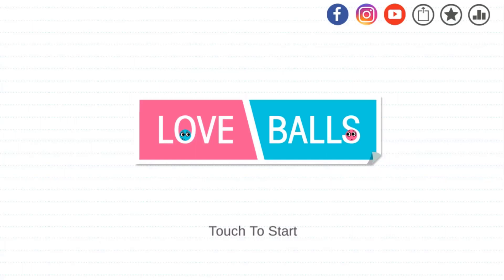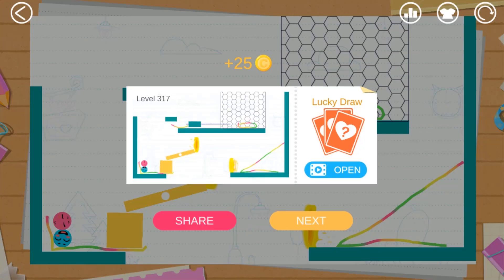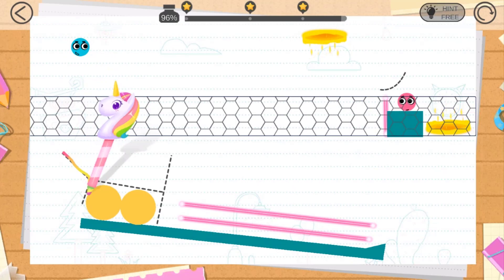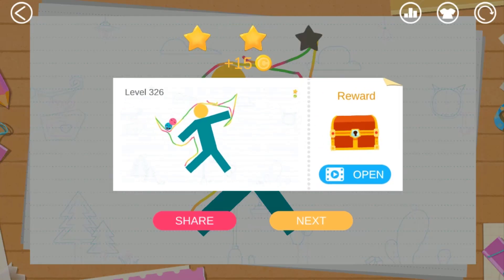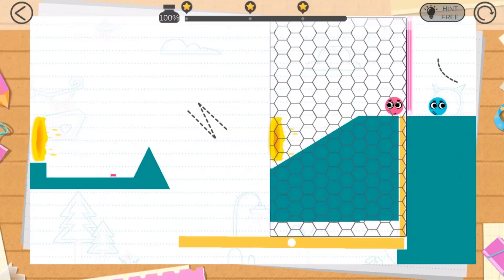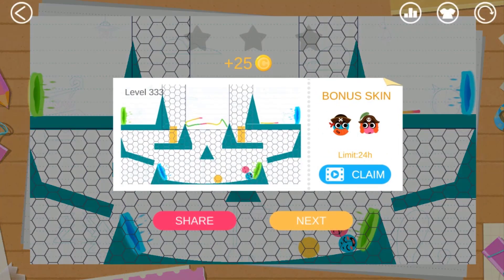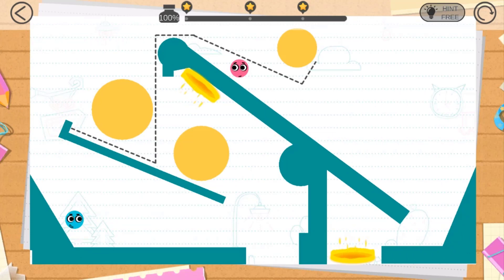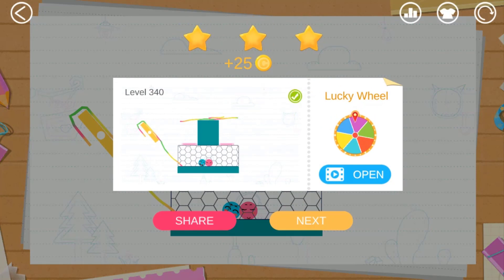Love Ball Level 316-340 Best Solution Walkthrough Gameplay (ios, Android)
It's time to use your brain and find a way to bump the balls

The rule's easy, just draw lines or shapes to bump the balls, you will need your wisdom and imagination.

You'll surely love this game once you get how it works!

Features:

* Free to play, play it anywhere anytime

* Simple rules but a little difficult to clear the level, you'll find the addiction.

* You can also enjoy the fun of collecting pens